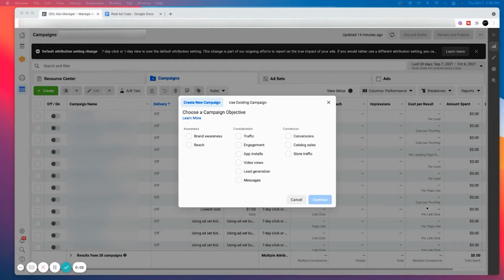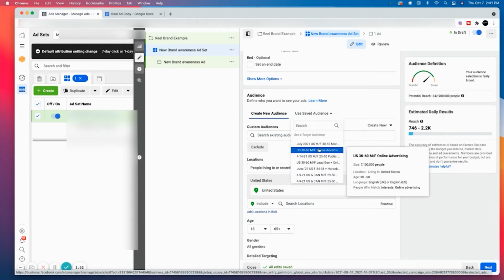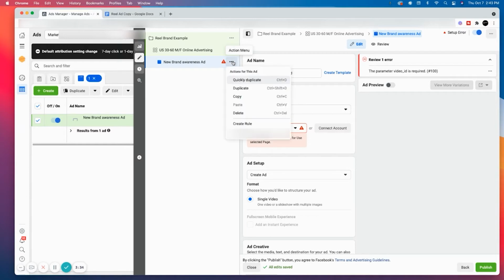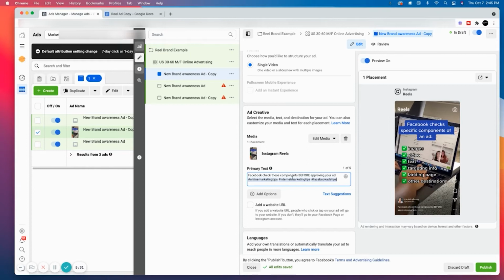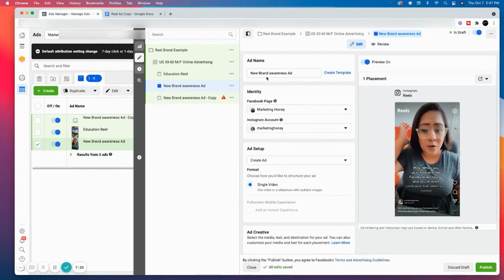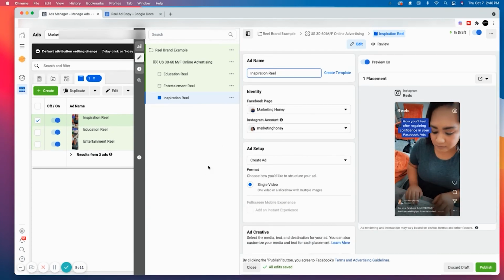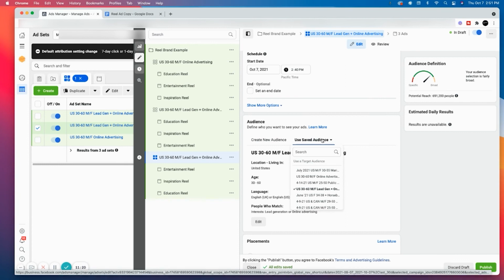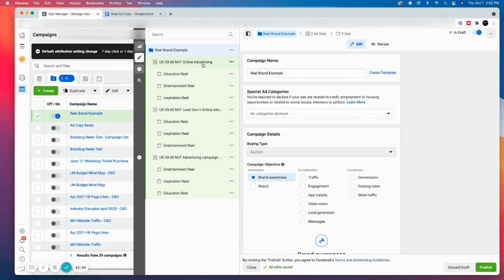How to Use Reel Ad to Increase Brand Awareness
This video breaks down step-by-step on How to Use a Reel Ad to Increase Brand Awareness.

0:00 Intro to Video
0:30 This Strategy is Perfect if?
0:50 Benefits of Strategy
1:13 Goal for Strategy
1:22 What You Need to Complete
1:48 Step by Step Tutorial
15:04 Outro to Video

Will you incorporate this strategy into your advertising arsenal?